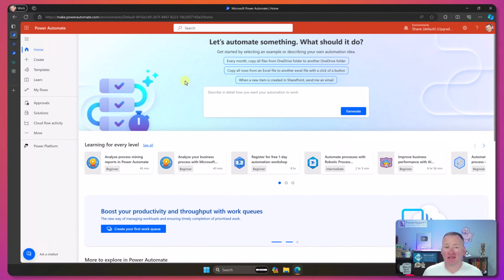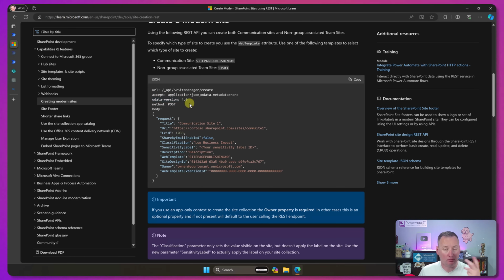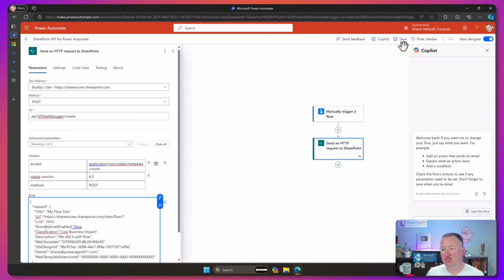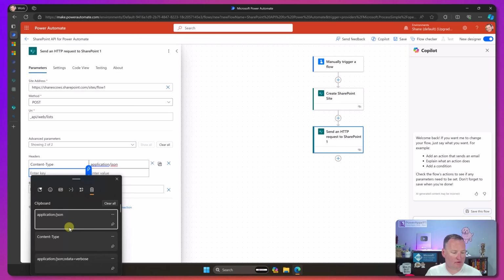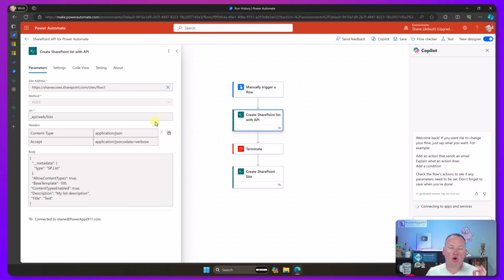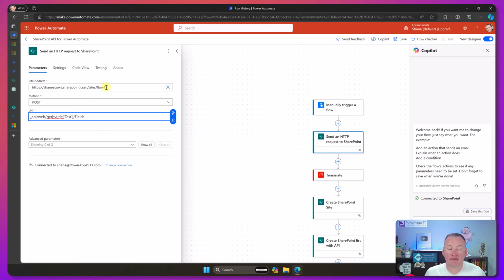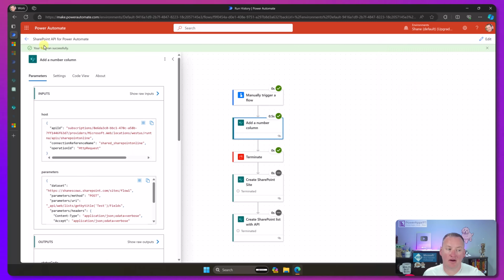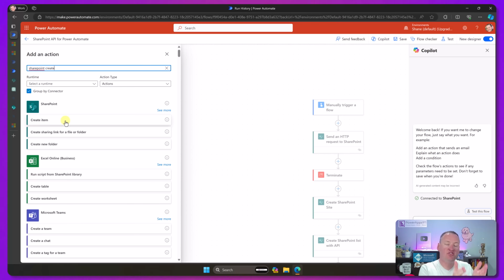SharePoint API Power Automate - Learn to create cool stuff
The video provides a detailed walkthrough on using the SharePoint API with Power Automate to enhance capabilities beyond the built-in actions. The main tasks covered include creating a SharePoint site, adding a list, adding a column to that list, and creating a view, along with essential troubleshooting tips.

Creating a SharePoint Site
Overview: The process begins with creating a new instant cloud flow in Power Automate and adding an HTTP request action for SharePoint.
Details: The video illustrates how to send an HTTP request to SharePoint to create a site using the SharePoint API. It highlights the importance of using the correct API endpoint, setting up the appropriate headers, and configuring the body of the request with necessary parameters like site name, URL, and template ID.
Key Tools: Utilization of SharePoint HTTP action which handles authentication, avoiding the need for manual token management.
Adding a List to the Site
Setup: After creating the site, the next step is to add a list. This is done by sending another HTTP request.
Execution: The tutorial guides on how to format the request to add a new list, explaining how to set up headers and the body with JSON configuration specifying the list details.
Adding a Column to the List
Procedure: Adding a column involves sending an HTTP request to the SharePoint API, specifying the list and the details of the new column.
Configuration: The presenter details the body setup required for the JSON payload, which includes the column name, type, and additional settings.
Creating a View
Final Touch: The last part involves creating a custom view for the list using yet another HTTP request.
Explanation: View creation is shown with specific parameters in the request body to define how the view should be set up and what columns it should display.
Debugging: Throughout the video, troubleshooting tips are provided, such as how to use the 'terminate' action to stop the flow intentionally for testing specific parts.
Learning Resources: The video emphasizes learning by doing, suggesting viewers to experiment with the actions and adjust parameters as they go along.
Conclusion
The video concludes with a comprehensive review of the steps covered, encouraging viewers to explore further and utilize the SharePoint API with Power Automate to automate more complex tasks.

0:00 SharePoint API Power Automate
0:40 Create a manually triggered flow
1:20 Send an HTTP request to SharePoint
1:55 Create a SharePoint site with Power Automate
10:58 Create a SharePoint list with Power Automate
16:35 Avoiding failure with Terminate
20:03 Create a SharePoint field with Power Automate
27:42 Add a SharePoint field to a view with Power automate